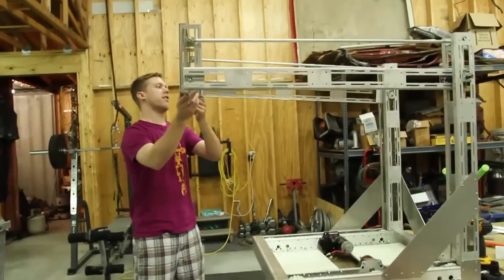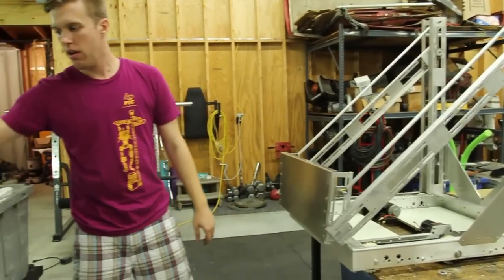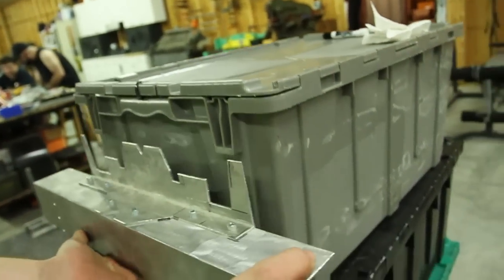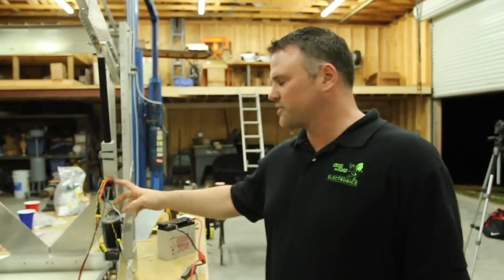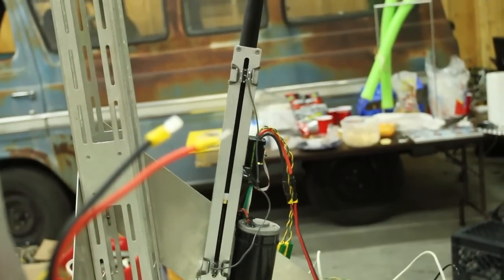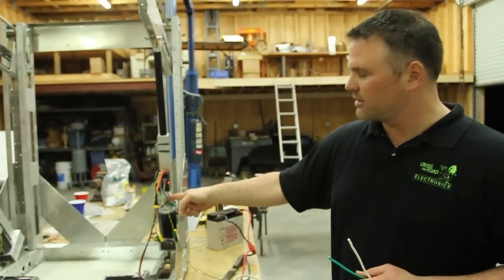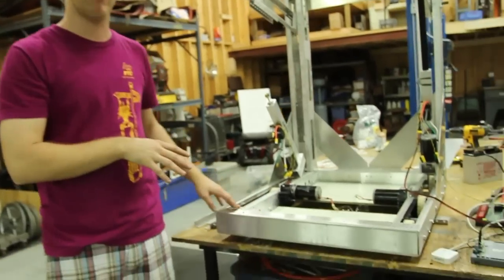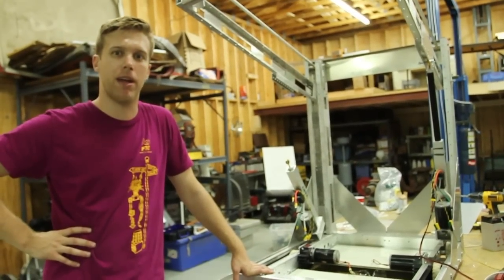Robot in 3 Days: Ri3d 1.0 Day 2 Review, Recycle Rush 4 Bar and Talon SRX closed loop control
Day 2 for Team Ri3d 1.0 is in the books, the team has the 4 bar moving with DART actuators and Talon SRX Closed Loop Control.